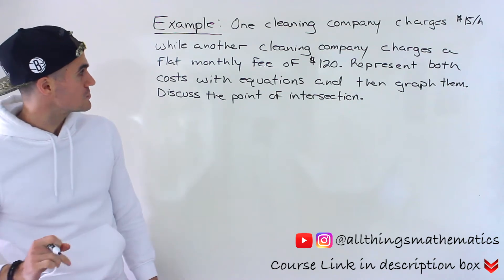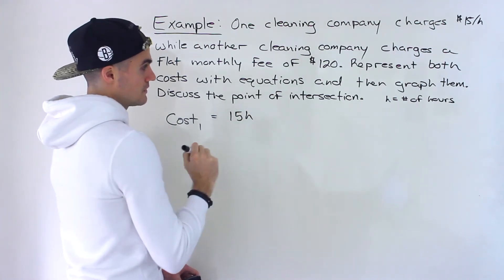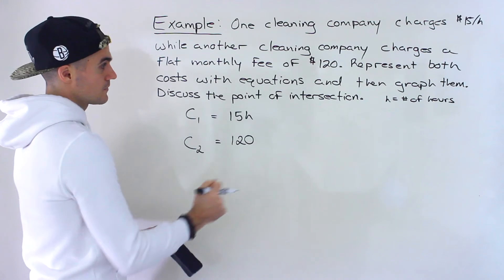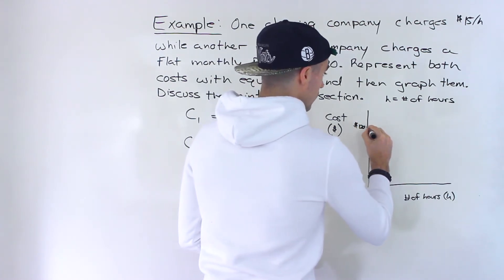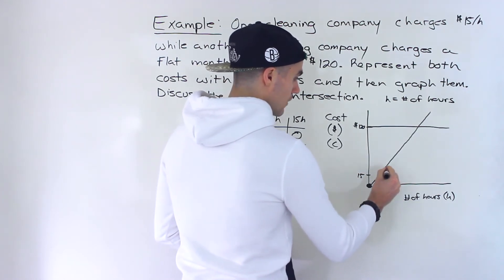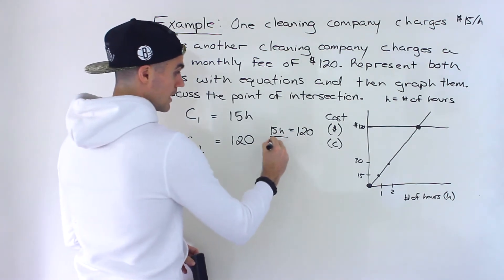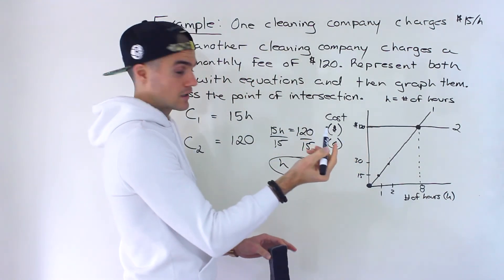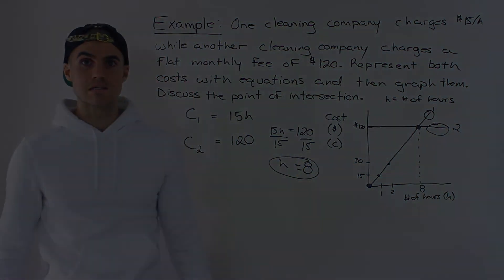Grade 10 Math (Ontario, Canada) - Comparing Costs of Two Companies Word Problem